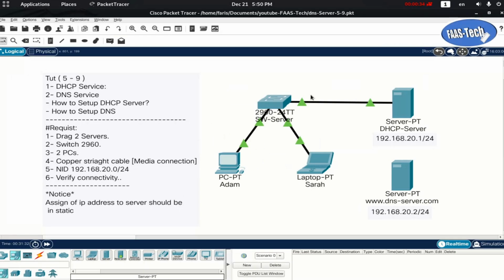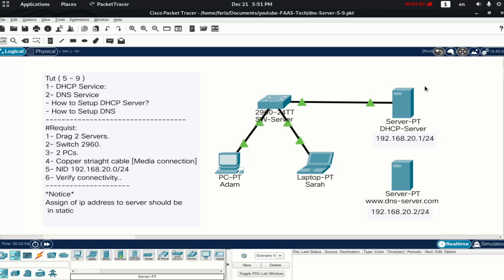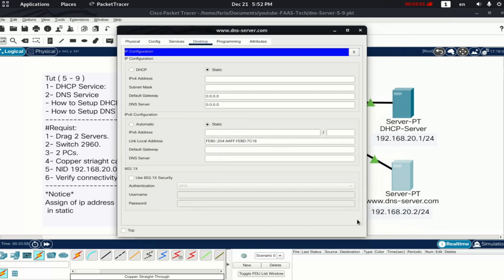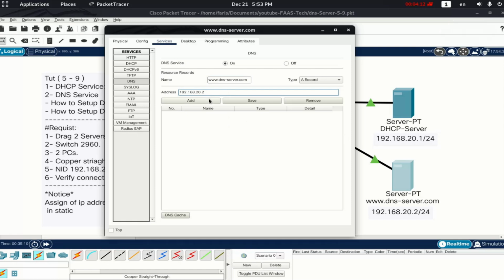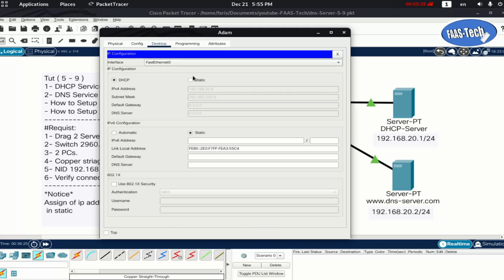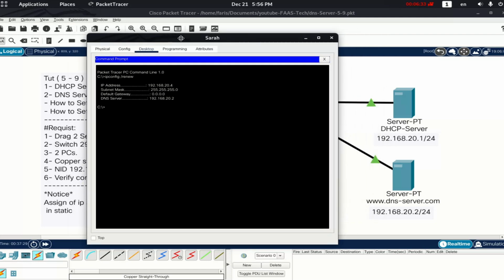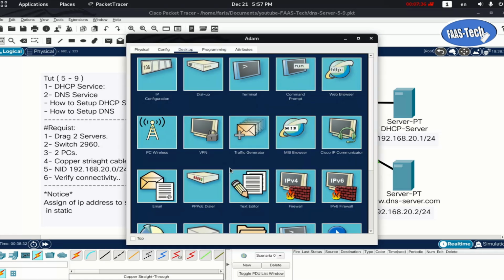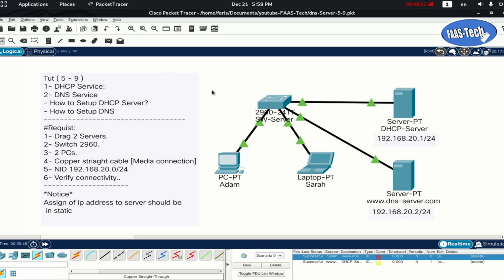How to Set up DNS Server by Cisco Packet Tracer, Tut No (5-9) ..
Hello, everyone!
in this tutorial will show you how configure DNS server via Cisco Packet Tracer .. also you can see previous tutorial about DHCP server configuration, here the
هذا الدرس يشرح ببساطة كيفية اعداد برتوكول DNS  باستخدام حزمة سيسكو بكت تريزر Cisco Packet Tracer ..